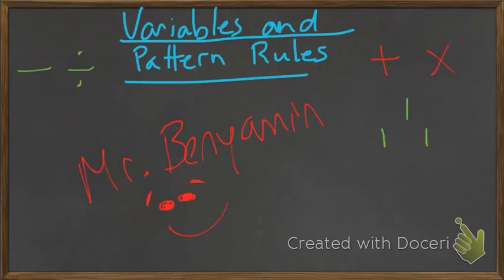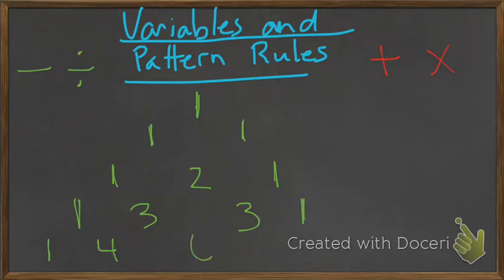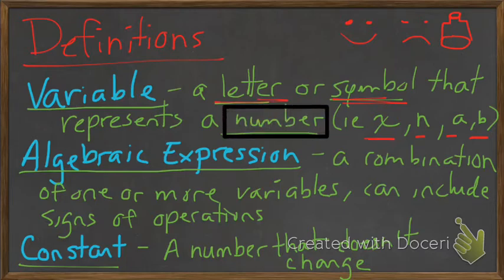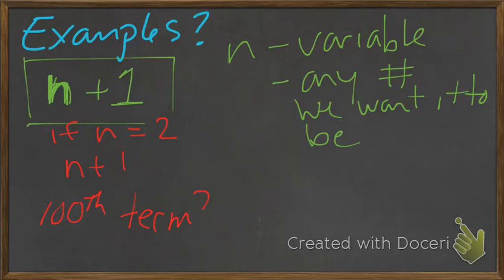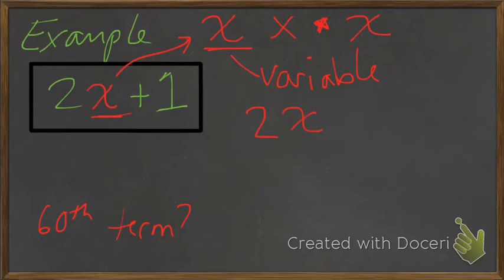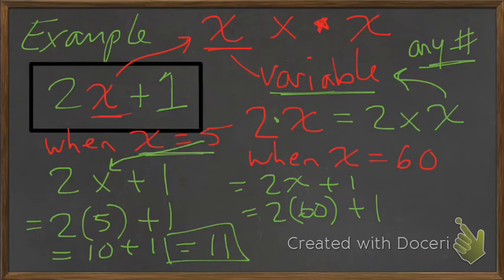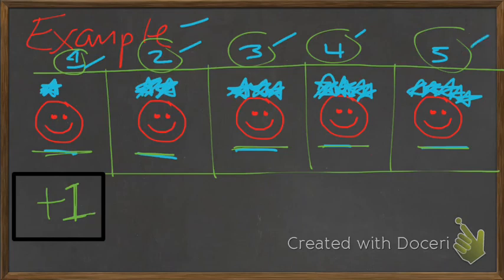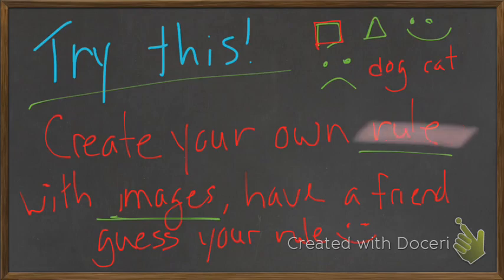Variables and Number Patterns